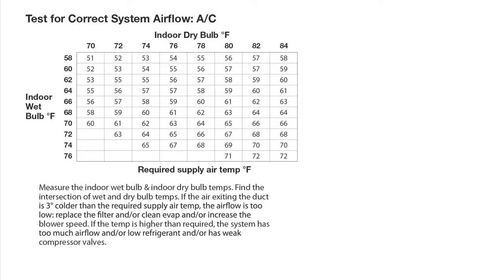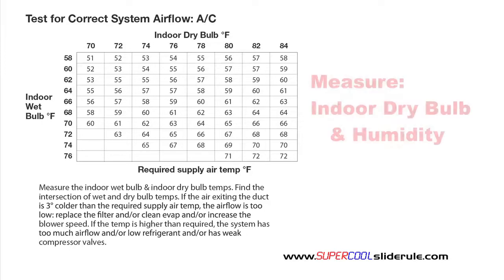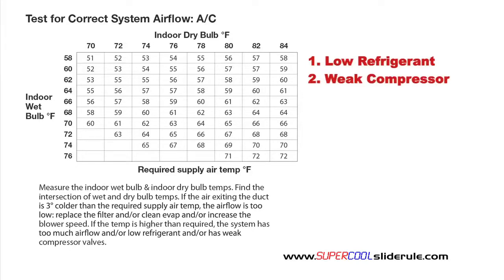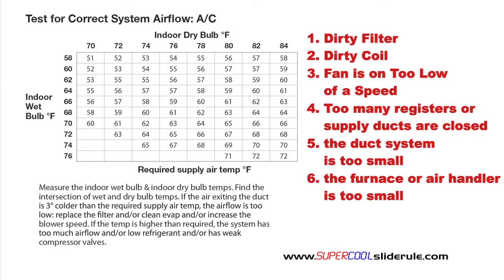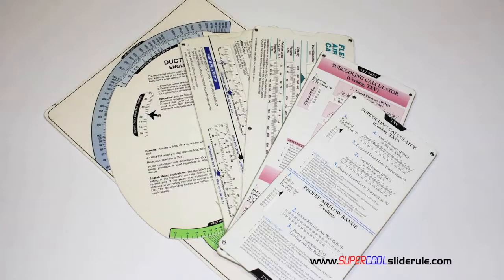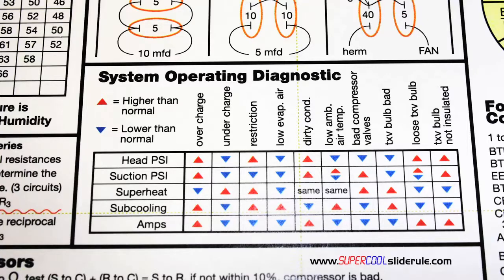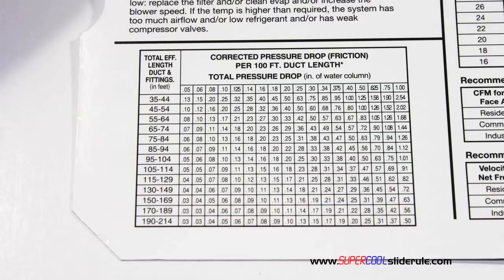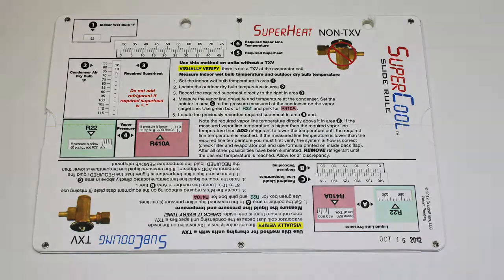Determining Air Flow through an A/C Unit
How to figure the air flow through an Air Conditioning unit using the SuperCool Slide Rule.